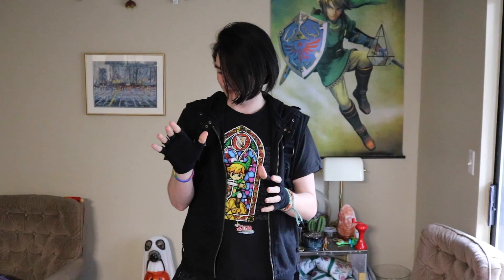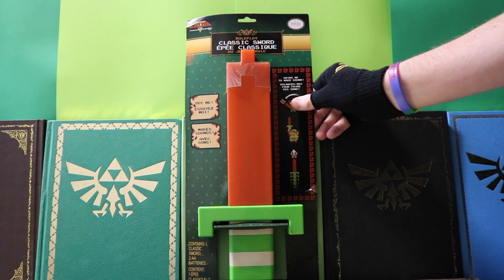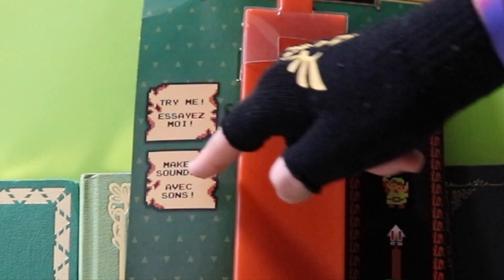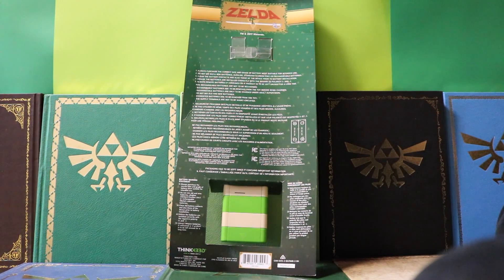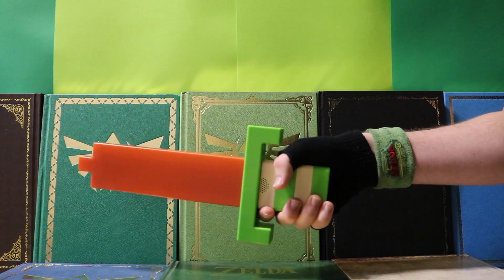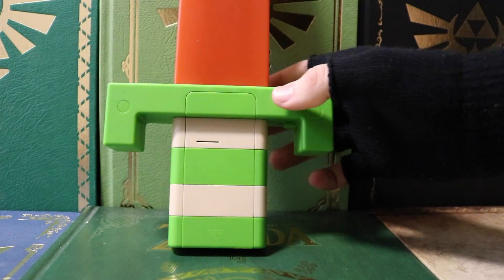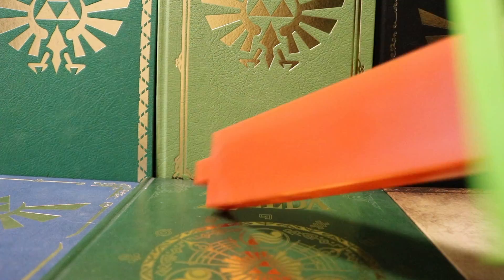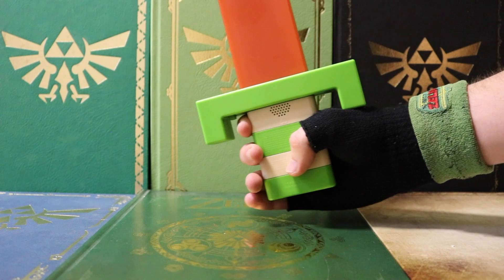The Legend of Zelda 8 BIT Roleplay Sword (Unboxing and Product Review)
Heya Hylians!
Classic Unboxing now with authentic SFX!

*Follow my figure adventures on my Instagram!
*Here's my Figma Link, Adventure Tumblr!
*Here's my Facebook!
I Do not own The Legend of Zelda, or Nintendo!
Keep on Adventuring Heros!!!